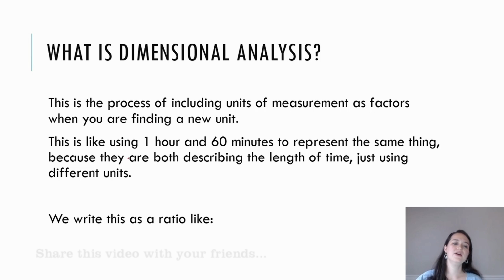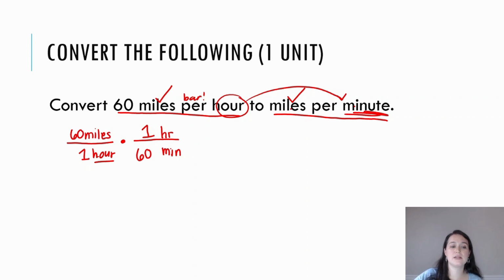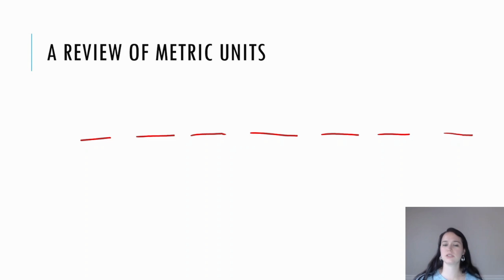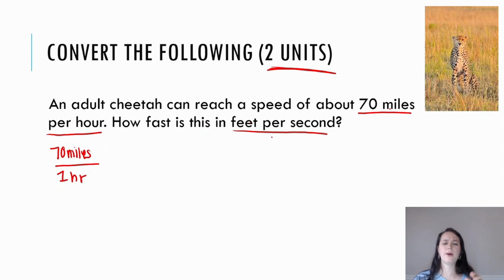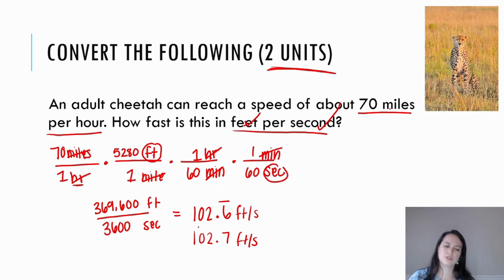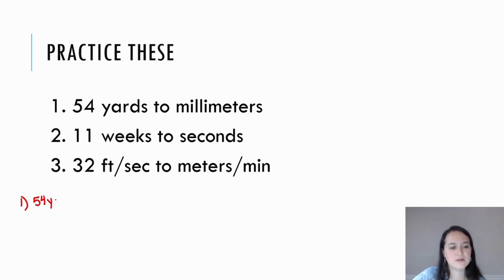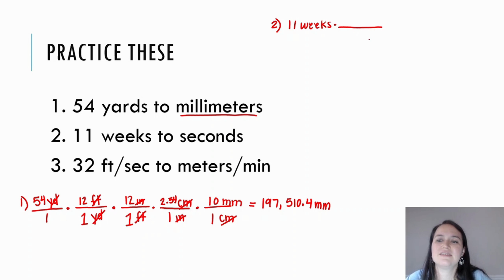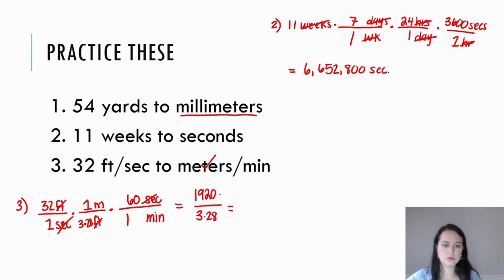Converting rates and dimensional analysis